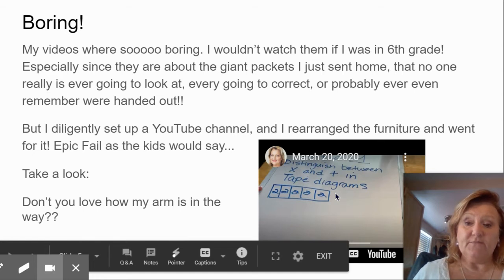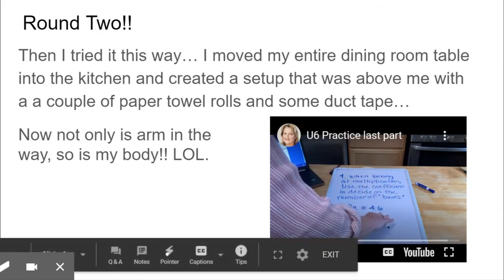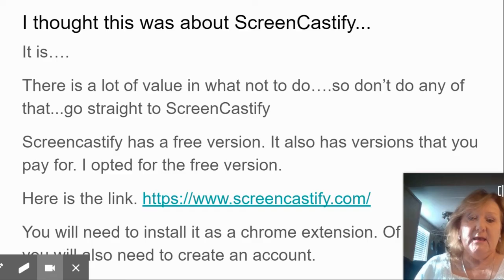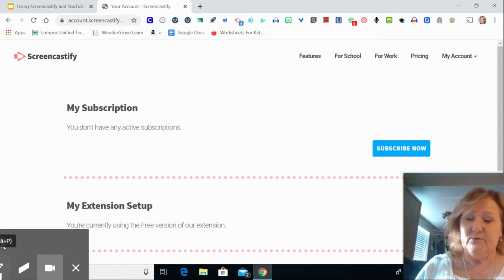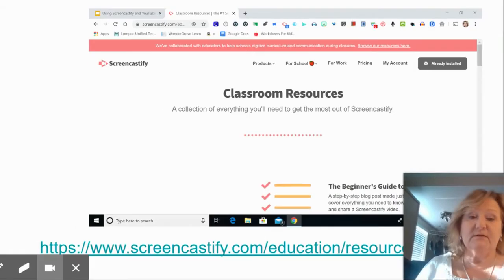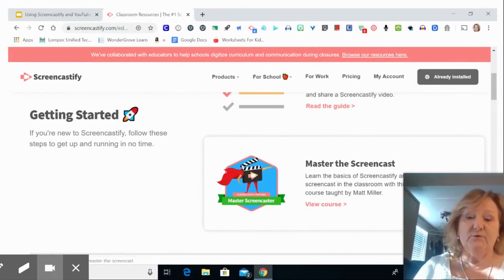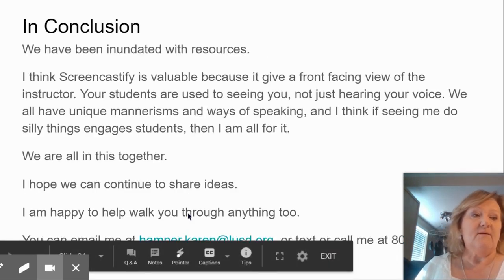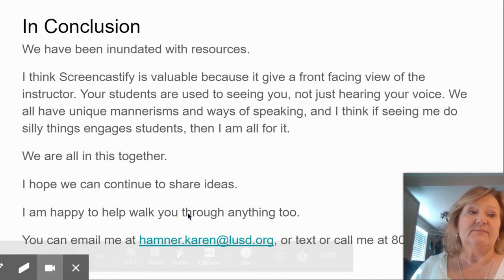ScreenCastify, Youtube, and EdPuzzle Journey